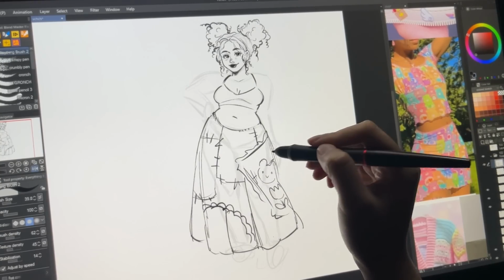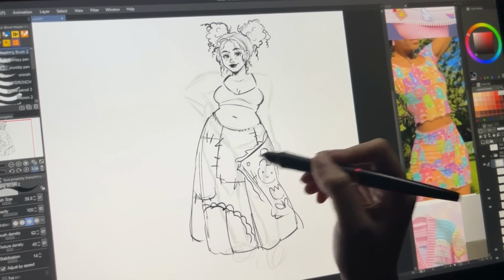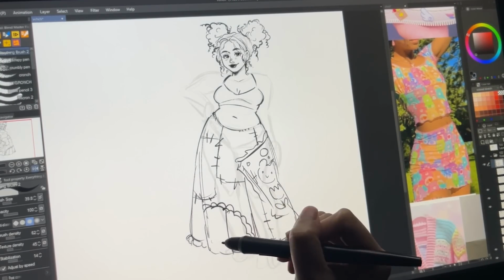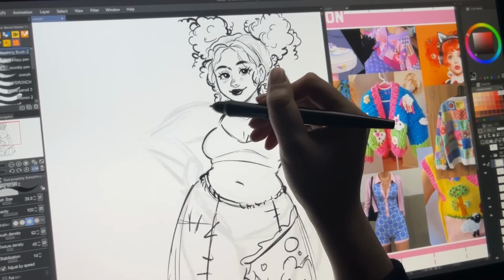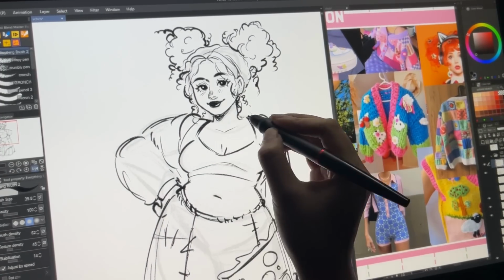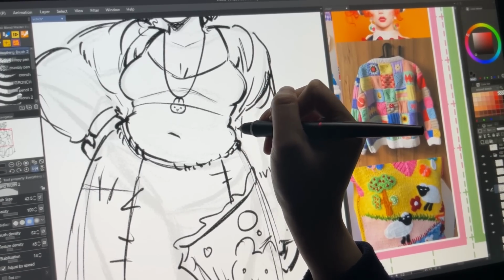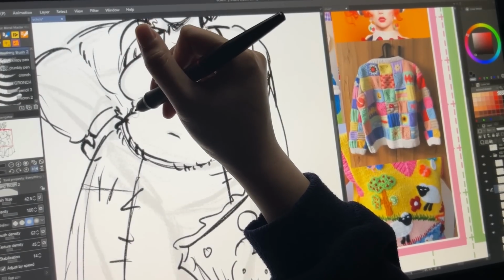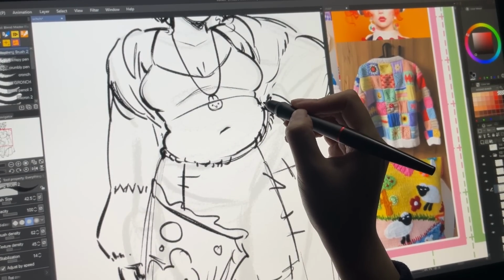♡ draw with me! making an OC // process and analysis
🌸 Join us in celebrating Sakura season and get additional bonus items in your box every month for life!

Meet my new OC Esmeralda! Although I'm not completely satisfied with her design, I'm still proud of the progress I made with her :D

☆  PROGRAMS AND BRUSHES
Clip Studio Paint
Kamvas 13

☆  TIMESTAMPS
character design → 00:00
tokyotreat → 5:18
character design → 8:39